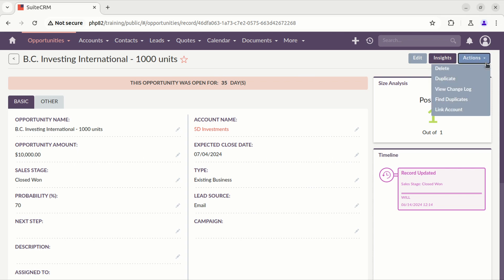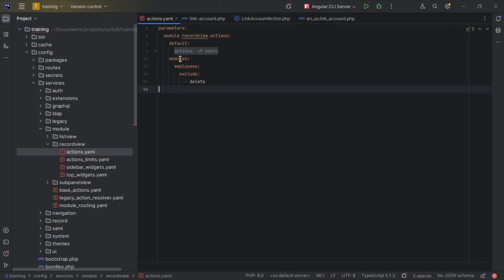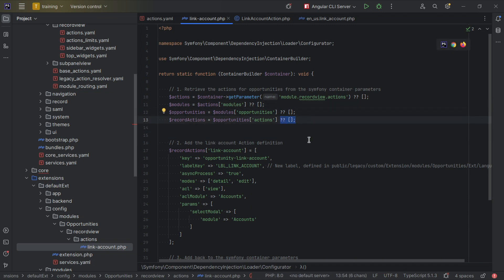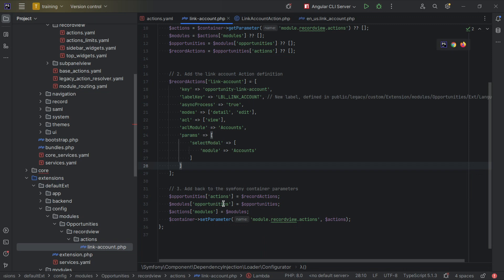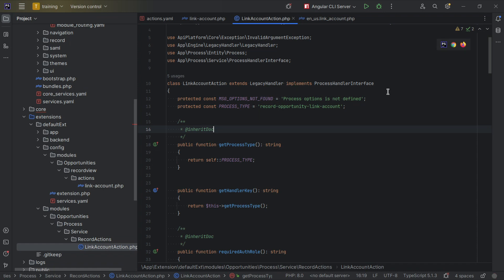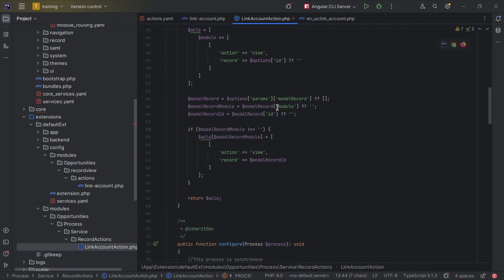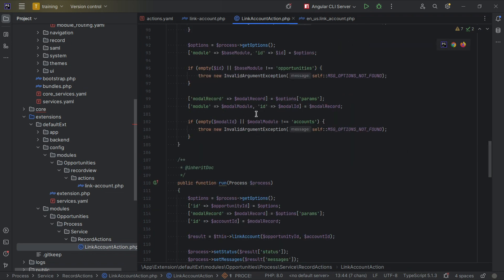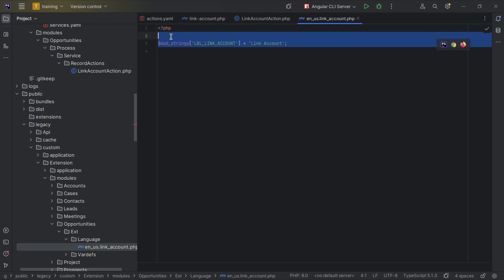How to Add Module-Specific Record Actions in SuiteCRM 8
In this video we show you how to module-specific record actions in SuiteCRM 8.

00:00 Introduction
00:46 Base Action Definitions
01:37 Add the New Action Configuration
04:50 Add the Backend Process Handler
09:31 Add the New Label